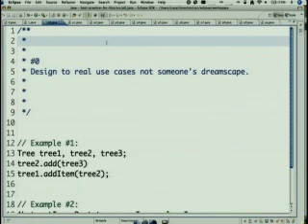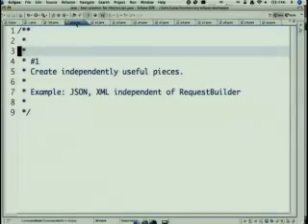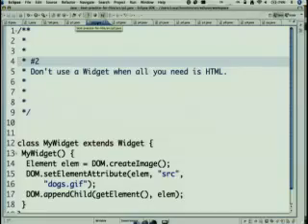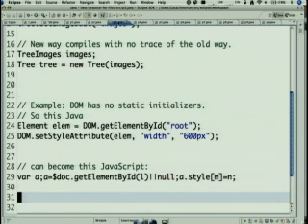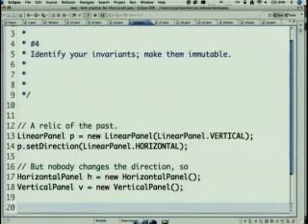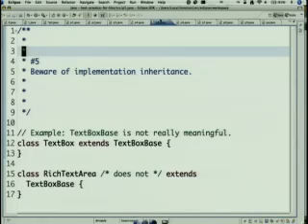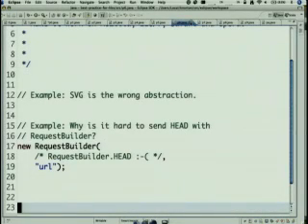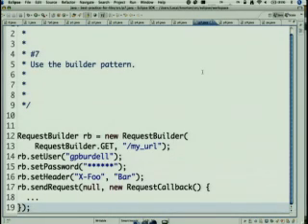Voices That Matter: GWT - Building Libraries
Video of "Best Practices for Building Libraries with Kelly Norton and Joel Webber" from Pearson Education's Voices That Matter: Google Web Toolkit conference.